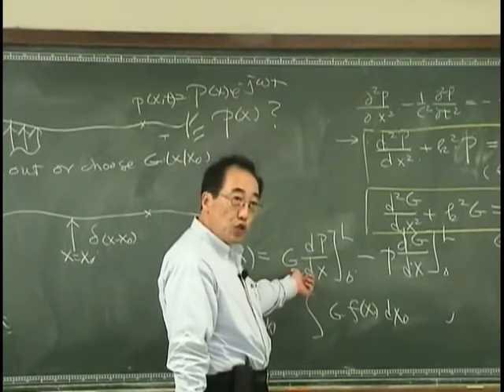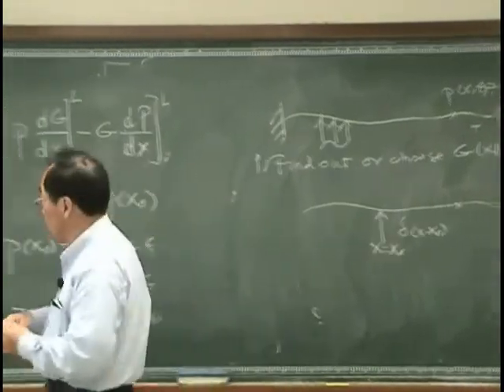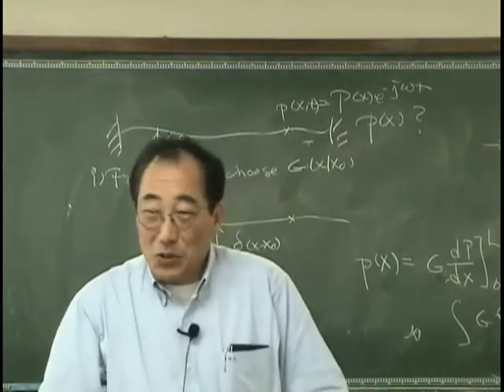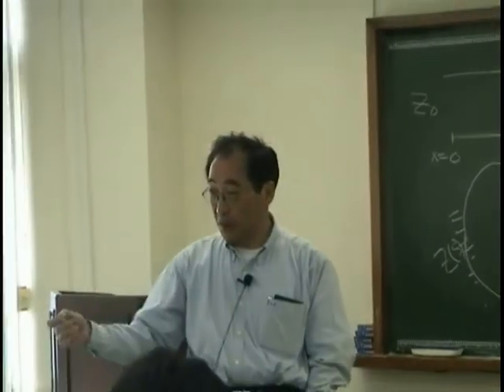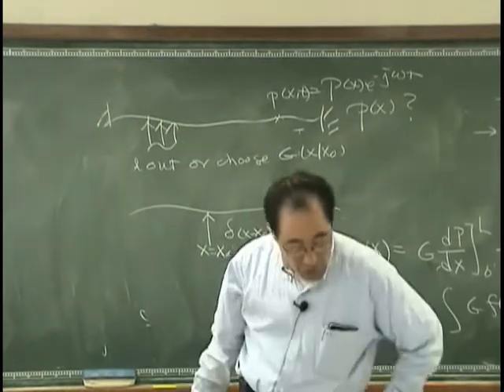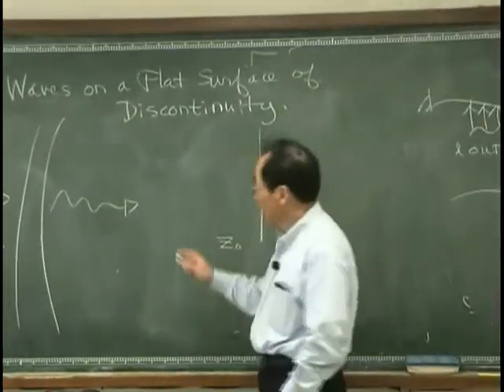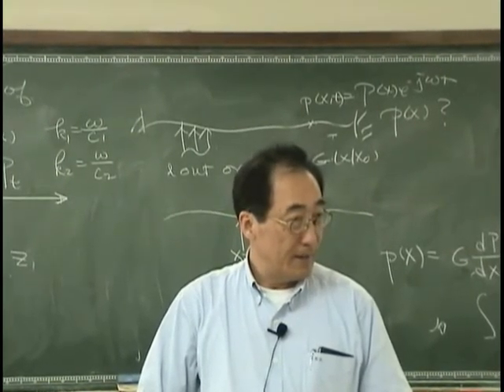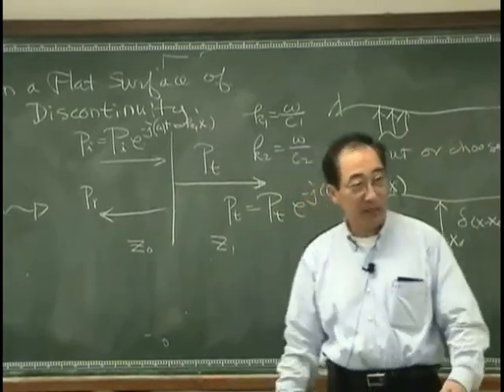[Lecture11-6: K-H integral equation] Introduction to Acoustics by Prof. Yang-Hann Kim